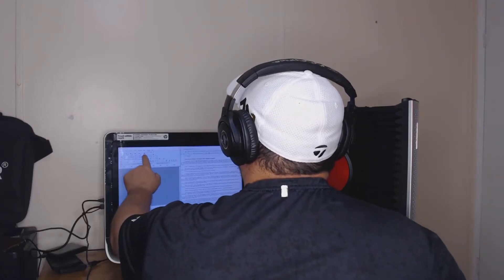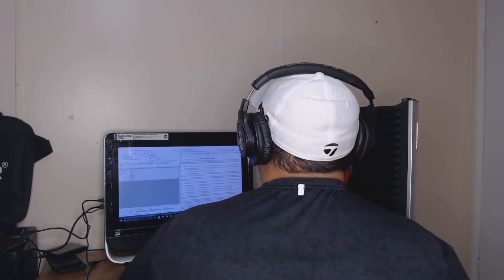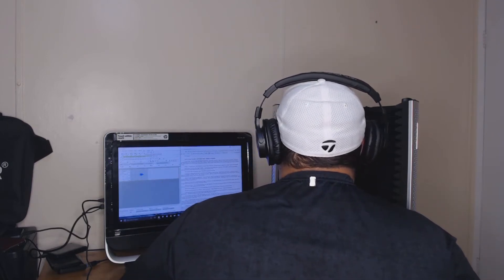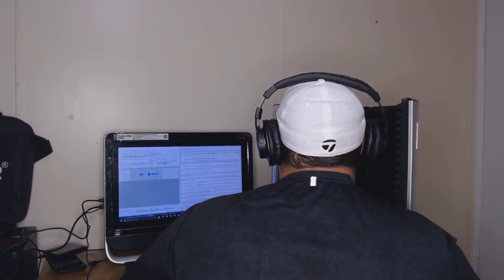Behind the scenes, narrating books with PRP3 The Author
In this behind the scenes look, PRP3 The Author; AKA Paul Russell Parker III, shows how he narrates his books and talks about how he is preparing audio books for his readers.